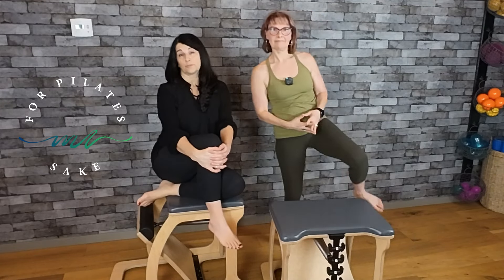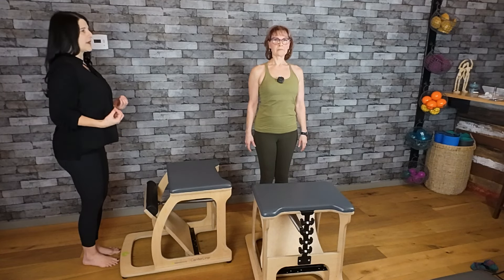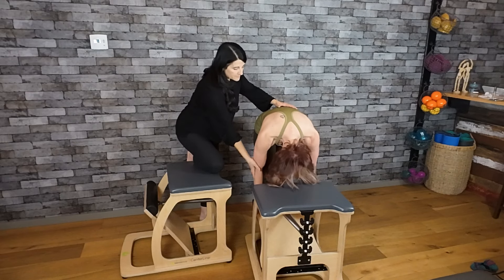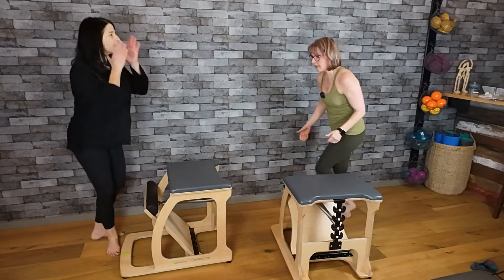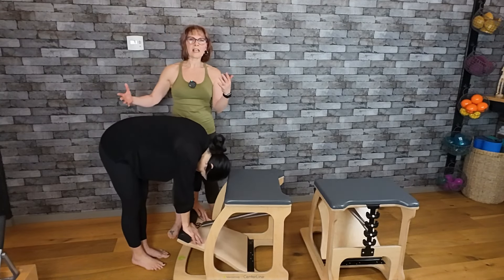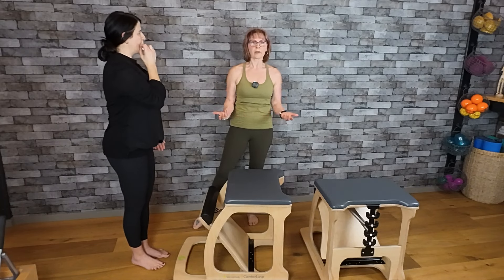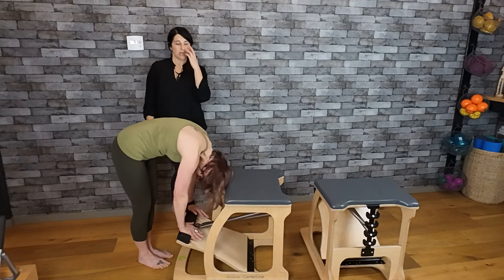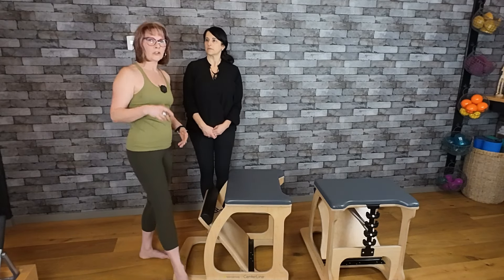Pilates Chair Standing Push Down Front: Breakdown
The Wunda Chair, Beginner Breakdown Series. The Pilates exercise Standing Push Down Front just feels so good!! Once you get the hang of it, it will be your number one - every day - go to exercise.
Matilda and Veronica will take you through the set-up, springs, and breath. Plus go through a few teaching cues that will give you another level of understanding in your own body and common mistakes that you might be doing and not even realize.
To look at or purchase the Wunda Chair we are using, you can visit Balanced Body, for the CenterLine Chair

➿ Springs: 2 springs, a position of 3 and 2. If you have to drop the springs to a 2/2 or lower to maintain your precision. (if the 3/2 bullies you, goto a 2/2) Just remember to up the springs once you've gotten the hang of the lower spring.
For Classical chair, try 2 springs, at the hi /low position.

📋 Notes: To look at or purchase the Wunda Chair we are using, you can visit Balanced Body, for the CenterLine Chair
Our spring suggestions are for "this" Chair. You will have to play a bit with your own Chair to find what works for you. We do our best to explain what you are looking for in spring tension, but if you have any questions, drop us a line in the comments.

__⏰Time Stamps⏰__
00:00 Intro
01:13 Set Up
01:42 Breath
02:50 Reps
03:05 Veronica's Cue
04:47 Matilda's Cue
05:54 The floor is not the goal...
06:31 Challenge: Bend the Spine
06:59 Outro

😍*The quote is from the book: Pilates' Return to Life Through Contrology, by Joseph H. Pilates, Judd Robbins, Lin Van Heuit-Robbins
Kindle Edition